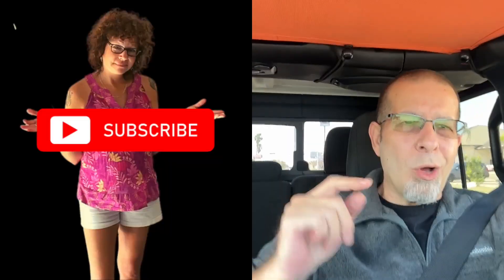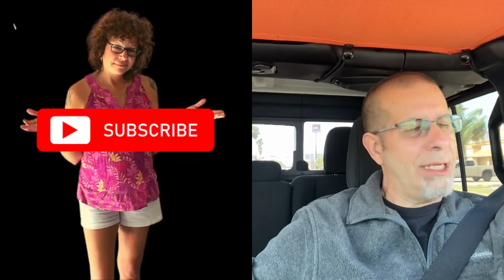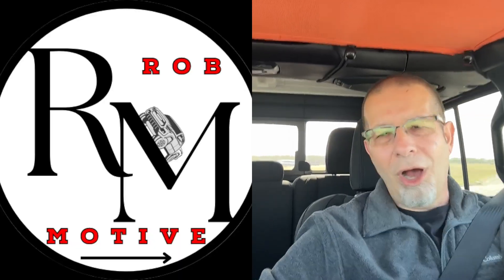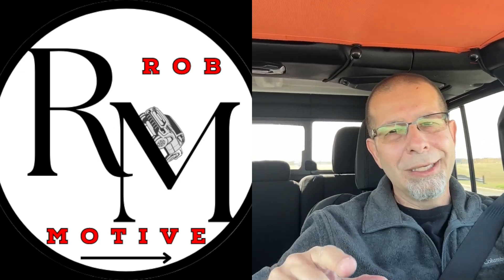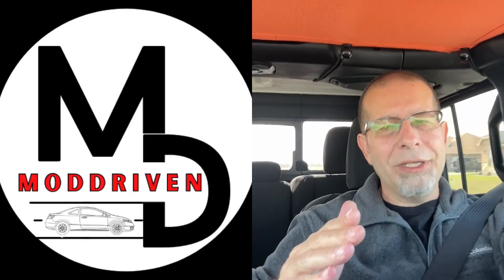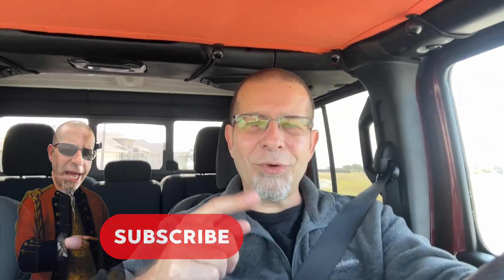HUGE Problem With The Jeep Gladiator At The Inspection Station Today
HUGE Problem With The Jeep Gladiator At The Inspection Station Today!  It was my fault!

Click the link below to UNLEASH the POWER of your JEEP! 36 AWESOME settings!

Phone/Device older AD: Bulletpoint RubiGrid Dash Mount Platform Phone Holder for 2018+ Wrangler JL (NOT 4xe) + 2020+ Gladiator - Jeep Compatible Multi-Device Mount

Jeep Storage AD: Savadicar JL & JT Center Console Hanging Storage Box, Armrest ABS Organizer for 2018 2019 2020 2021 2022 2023-Current Jeep Wrangler JL JLU & Gladiator JT 2/4 Door, Interior Accessories, Black

Cup Holder Inserts AD: Auovo Auto Cup Holder Inserts Coaster Fit for 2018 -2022 Wrangler JL JLU 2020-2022 Gladiator JT Cup Mat Pad Interior Decoration Accessories (4 Pcs Kit) (Red, for deep Rear Cup Holders)

OEM All Weather Floor mats AD: Jeep 2020 Gladiator All Weather Floor Mats Red Lettering OEM Mopar

Flashlight Holder AD: Flashlight Holder Bracket Mount for Jeep - Suitable for 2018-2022 Jeep Wrangler Unlimited 4-Door JL & 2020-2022 Jeep Gladiator JT